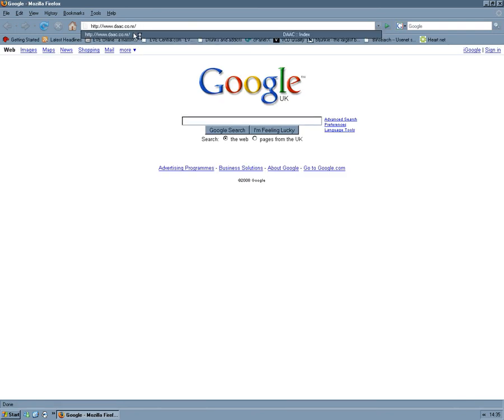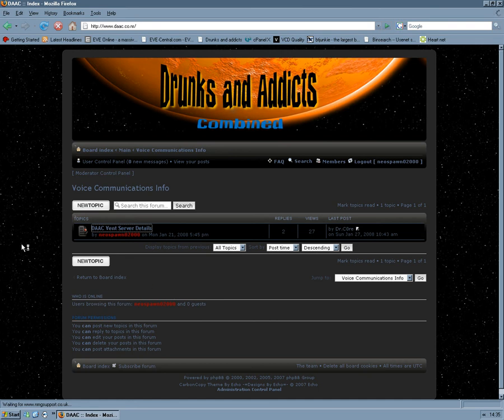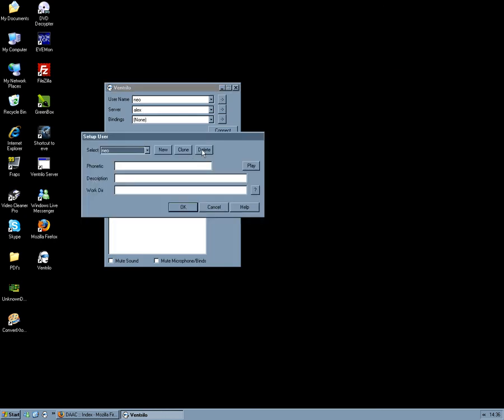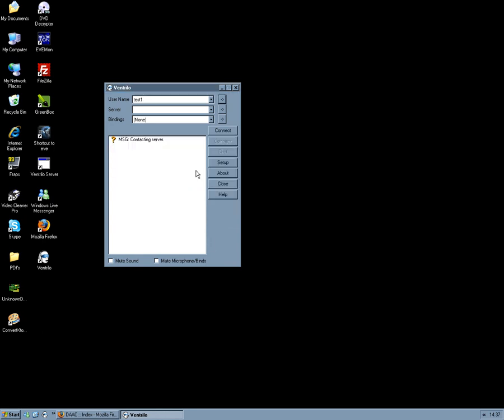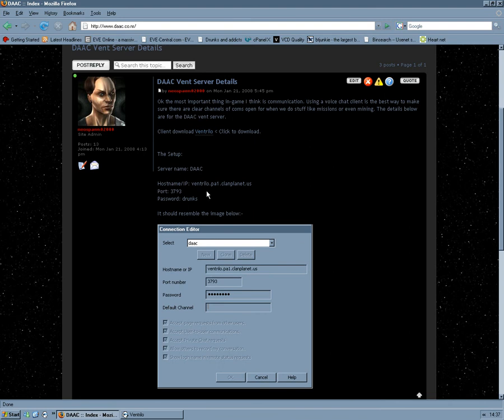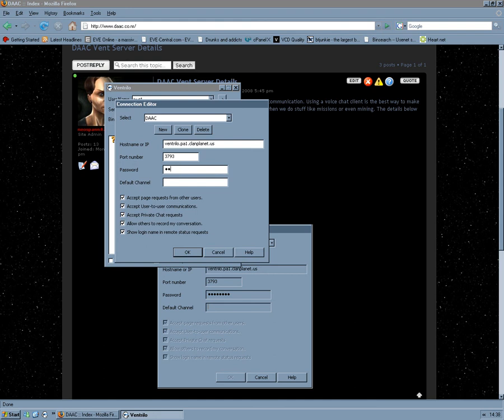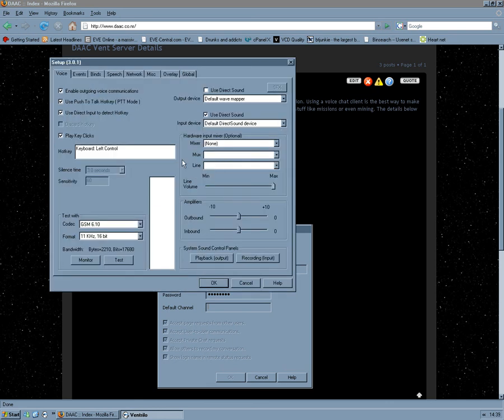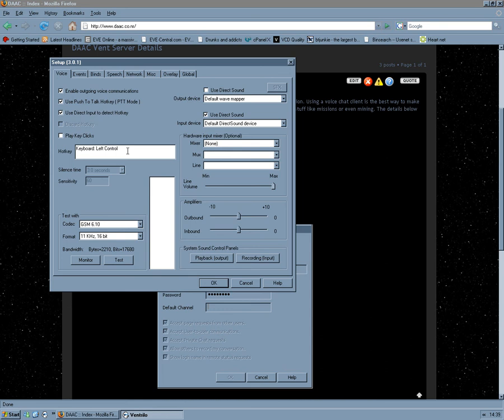DAAC Ventrilo Setup Tutorial.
Basic setup of Vent for drunks and addicts combined.